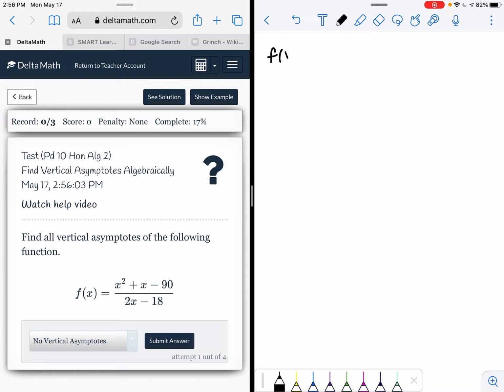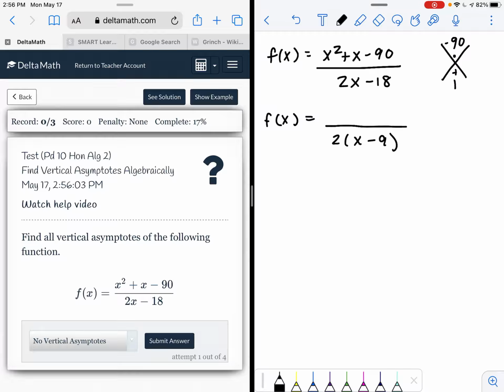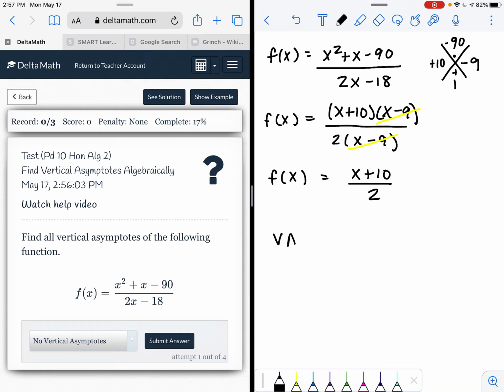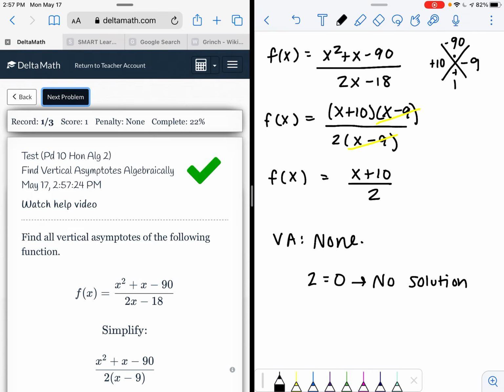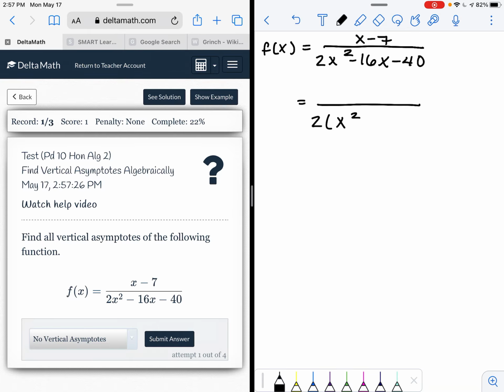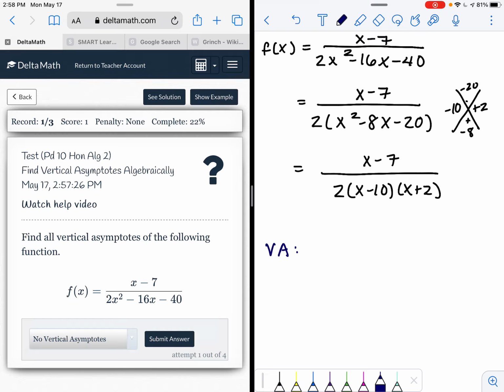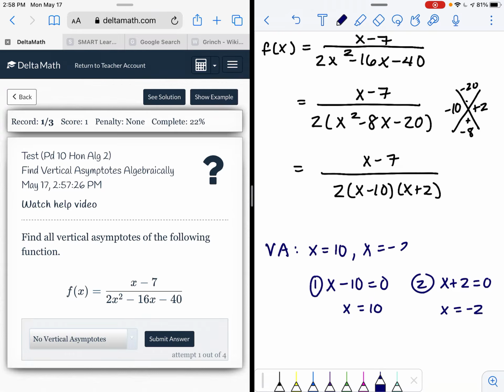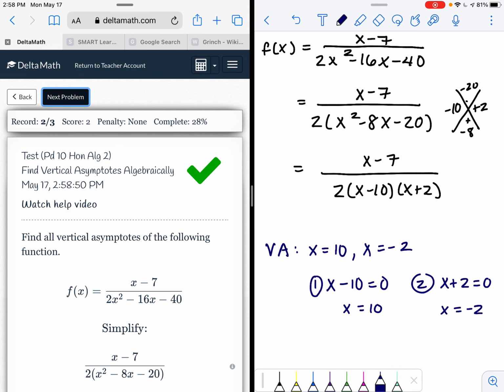Finding Vertical Asymptotes for Rational Functions